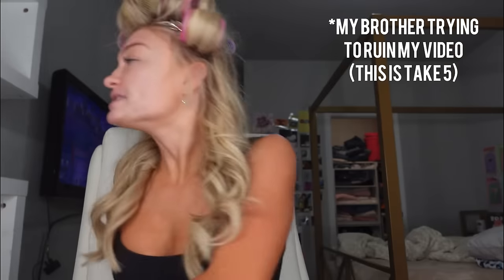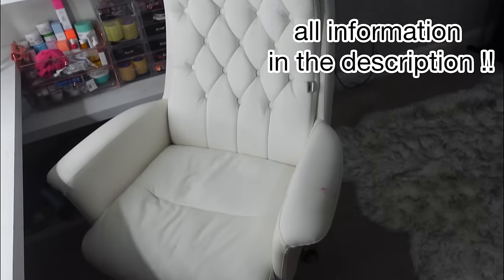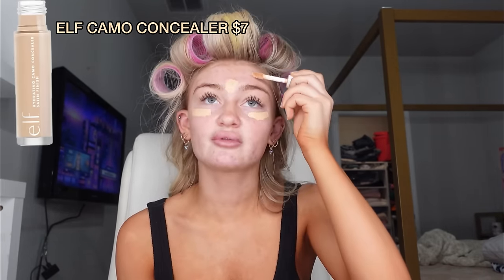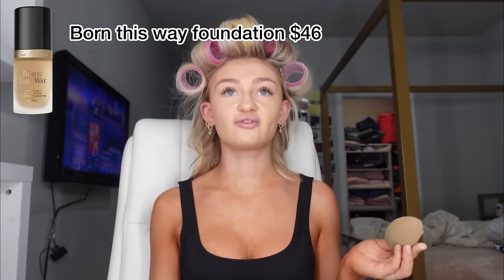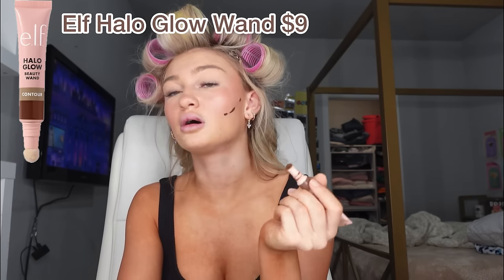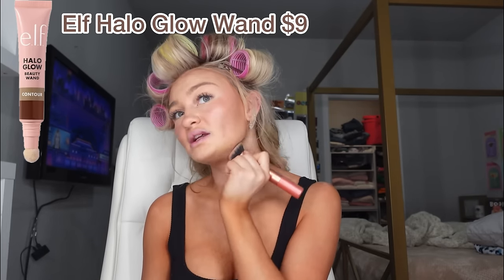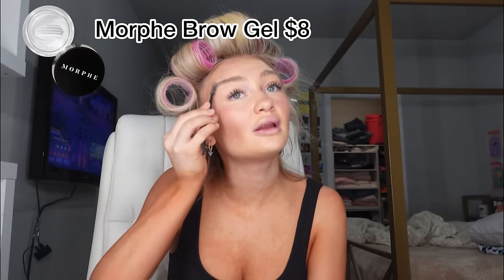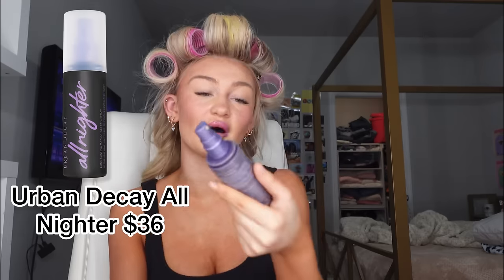tiktok viral products do my makeup….. | kenzie yolles